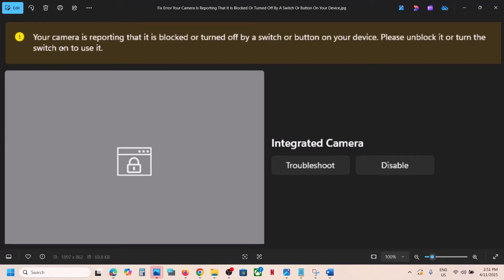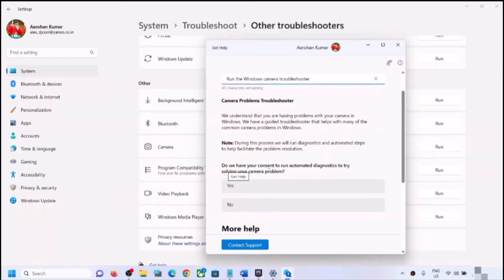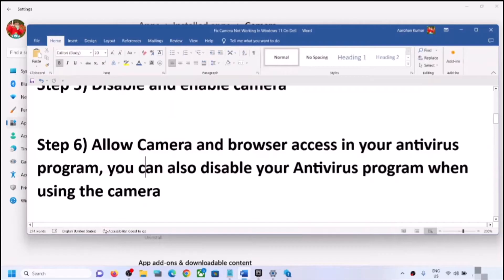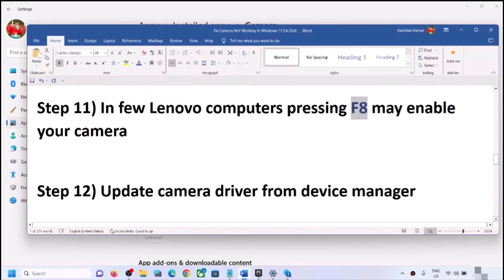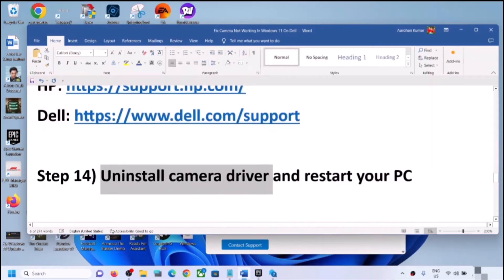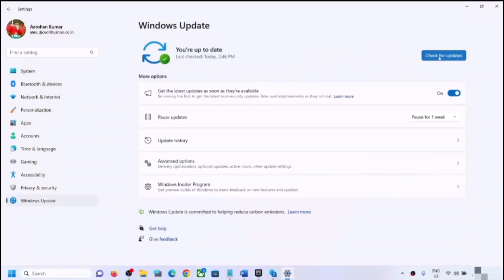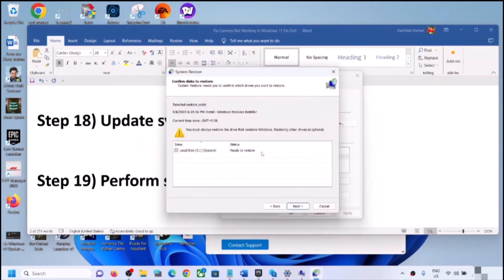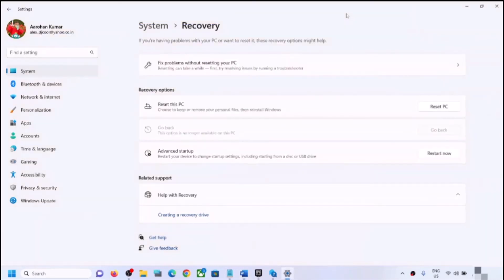Fix Error Your Camera Is Reporting That It Is Blocked Or Turned Off By A Switch Or Button On Device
How To Fix Error Your Camera Is Reporting That It Is Blocked Or Turned Off By A Switch Or Button On Your Device
Step 6) Allow Camera and browser access in your antivirus program, you can also disable your Antivirus program when using the camera
In that folder locate RsProviders folder and then make right-click and rename it to something else such as RsProviders.old
Step 11) In few Lenovo computers pressing F8 may enable your camera